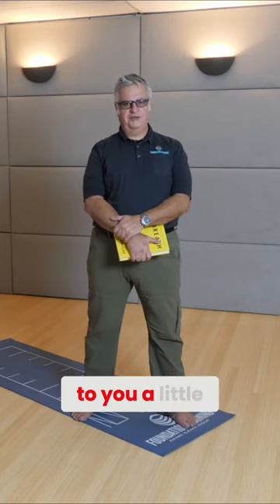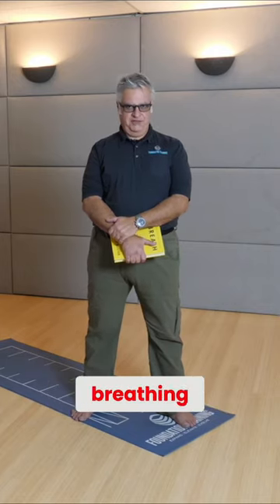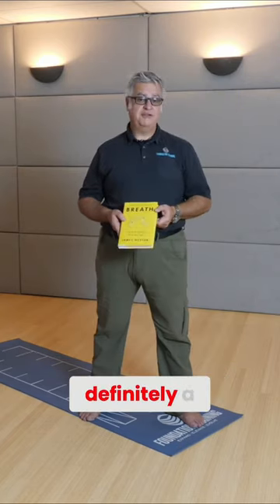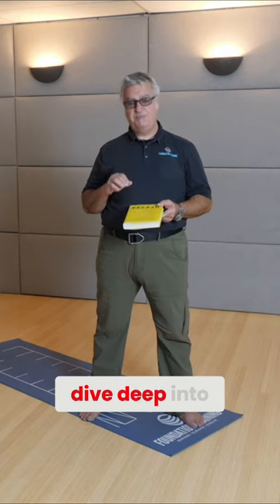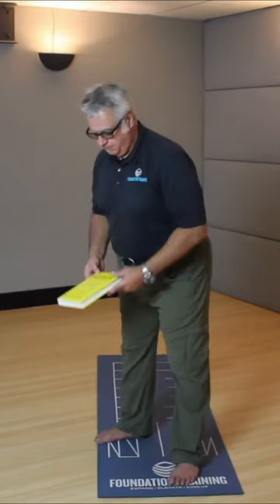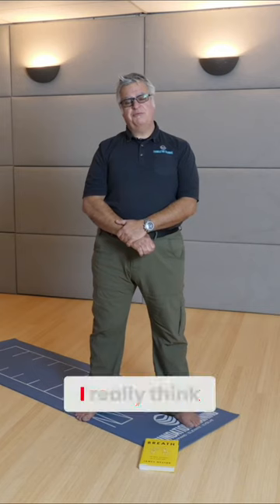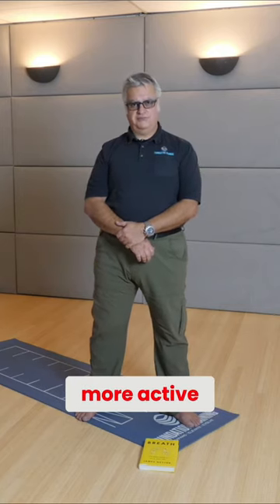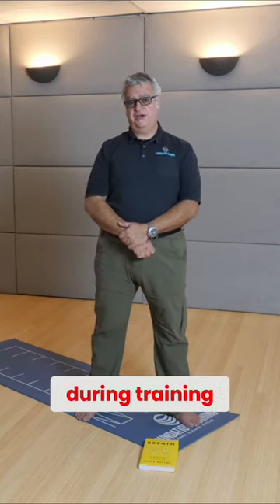Breathing Exercises with Dr. Pat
Okay, if I'm being honest, breathing exercises were NOT my thing...until Dr. Pat came along. Turns out, I was doing it all wrong! 😅

We've been crushing his decompression and belly breathing in the gym, and he swears by this book "Breath" by James Nestor.  It's a total game-changer for understanding how to breathe better, whether you're an athlete or just feeling stressed. Want to try Dr. Pat's techniques?

If you're trying to breathe better for training or just improve your breathing in general, I HIGHLY recommend a combination of Dr. Pat's instruction and reading this book for some extra insight. Head to the ECFIT app and navigate to "ECFIT Foundation Training Deep Dive - Breathe Garage" for this full lesson.